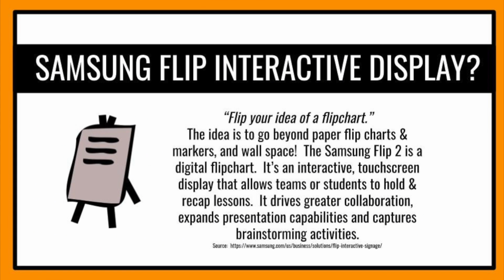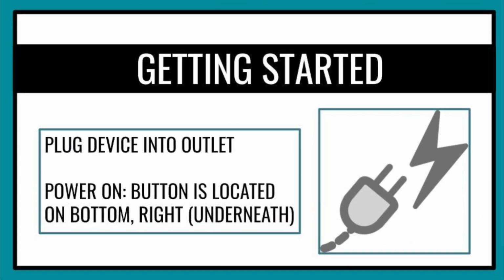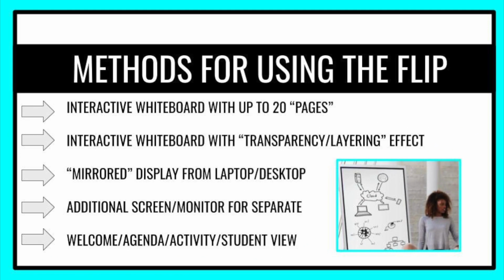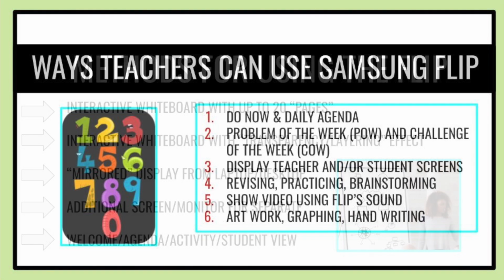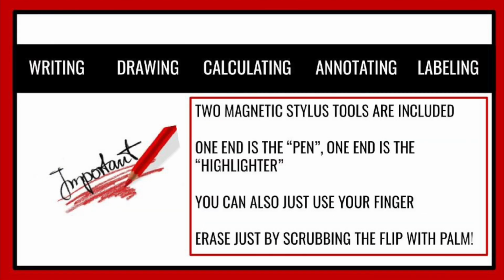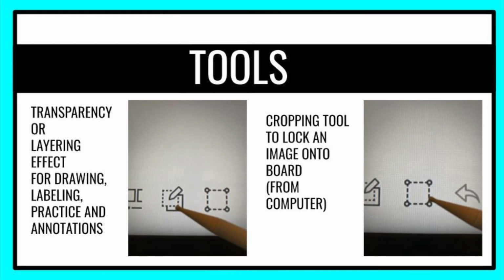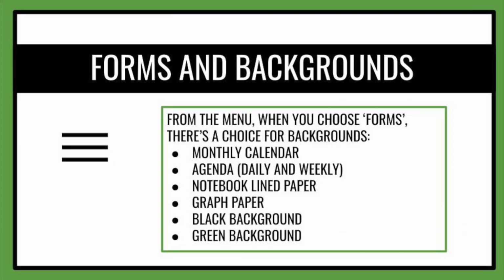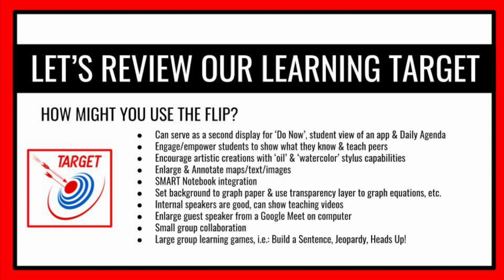Samsung Flip Video Tutorial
The Samsung Flip is a portable, interactive presentation screen with features that will keep your students engaged, including having kids participate by 'writing' their work and being able to 'erase' it!  Great for working through writing exercises, math problems, world language writing practice, as well as locking images in place to annotate!